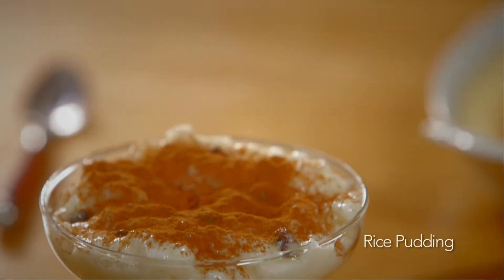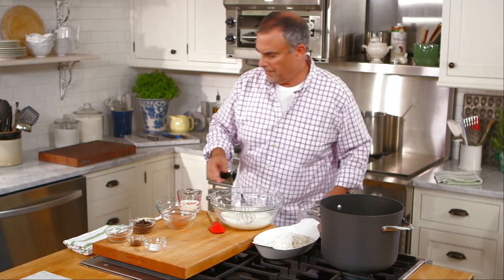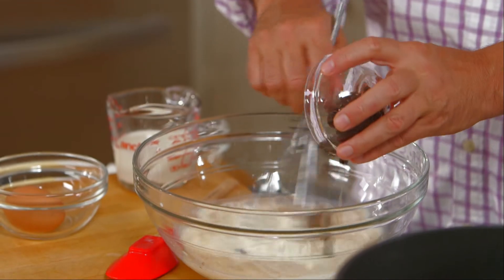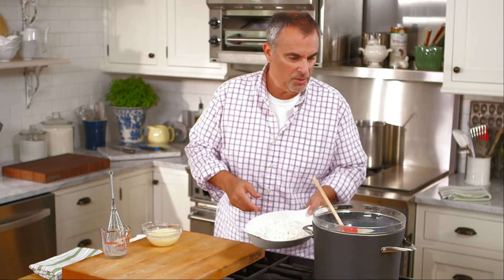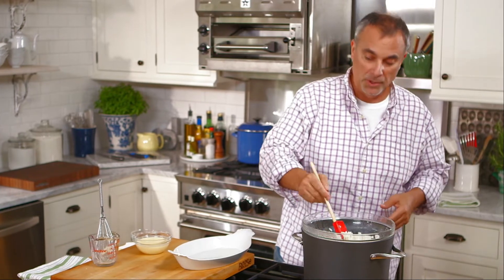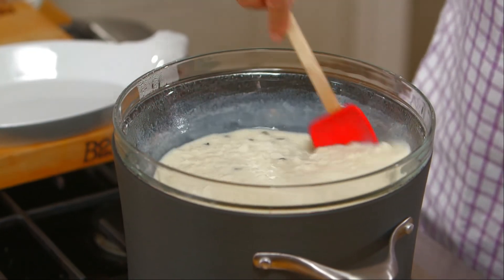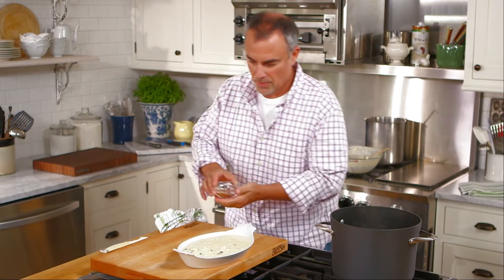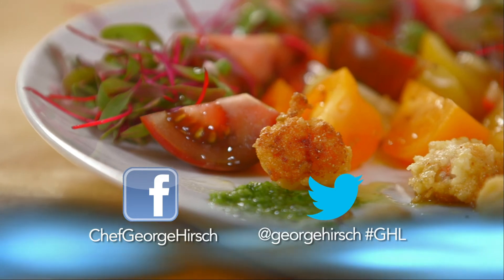George Hirsch’s Creamy Rice Pudding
Simple country comfort prepared by chef George Hirsch as he makes his creamy Rice Pudding for dessert. Chef George shares the step by step preparation from assembly to serving in under an hour. A family favorite and soon to be yours.
As seen on the George Hirsch Lifestyle TV series.